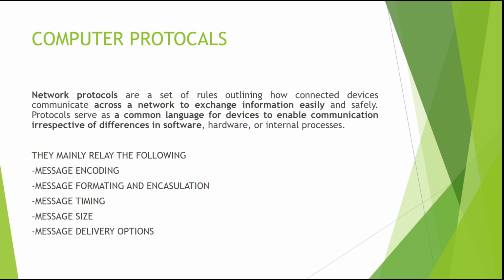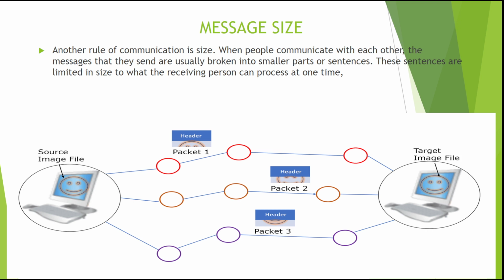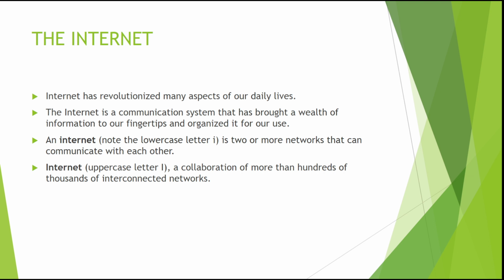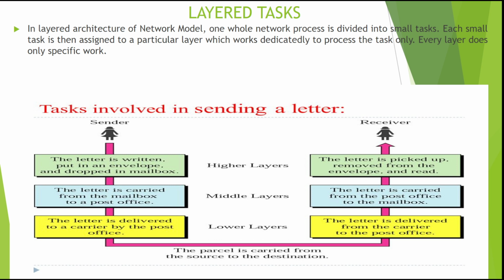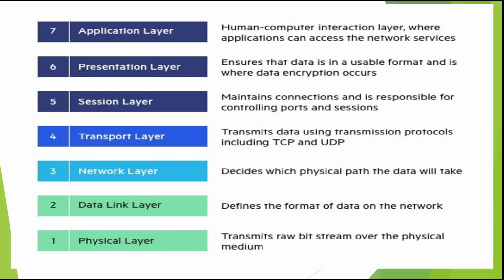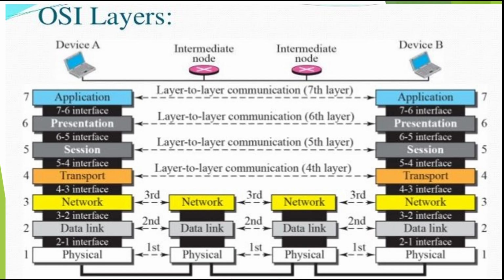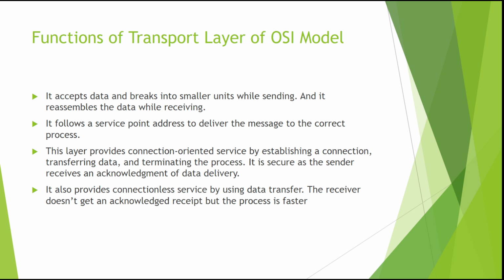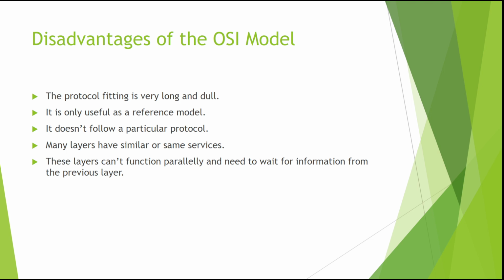C NETWORKS 3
CONTINUATION ON NETWORKING COURSE
-WHAT ARE NETORK PROTOCALS
-PROTOCALS PRINCIPLES
-OSI MODEL
DIFFERENT LAYERS OF OSI AND FUNCTIONS
-ADV AND DISAD OF OSI LAYERS